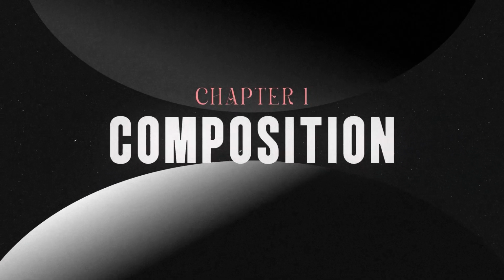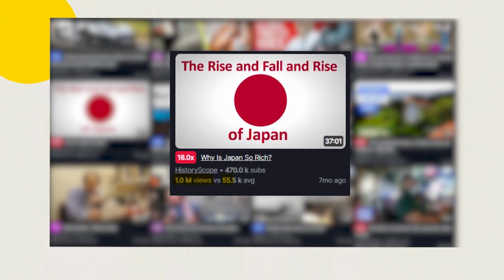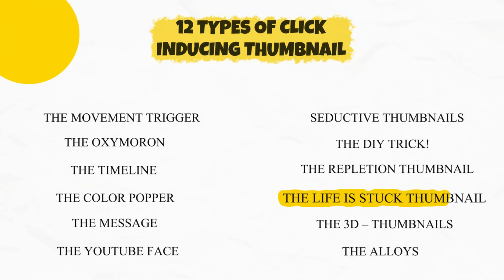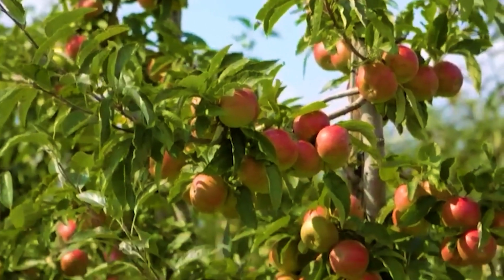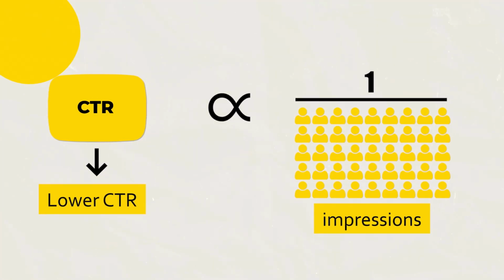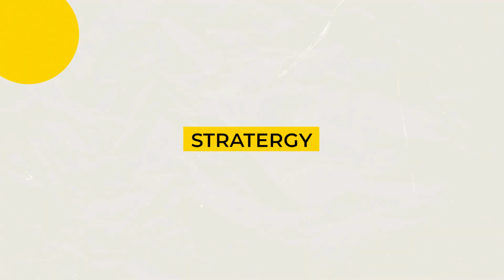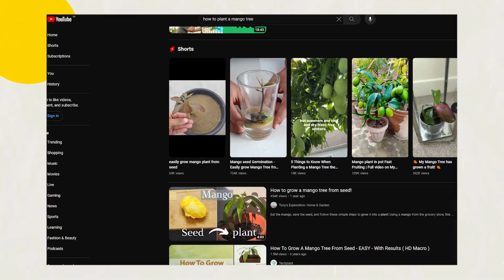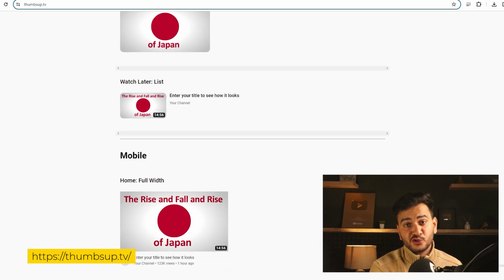Why your Youtube Thumbnails are Sh*t in 2024? [FULL THUMBNAIL GUIDE]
For an impactful and engaging video thumbnail, it’s essential to craft a design that instantly grabs attention and compels viewers to click. Your thumbnail should be a visual promise of the value your video delivers, encapsulating the essence of your content in a single, compelling image. Here are key points to consider when creating your thumbnail:

Simplicity and Clarity: The design must be simple enough to be understood at a glance yet intriguing enough to pique curiosity. Avoid clutter and focus on a single, clear message or emotion.

Visual Elements: Incorporate striking visuals that stand out. This could be a surprising image, a bold color scheme, or a dynamic composition that suggests movement or tension.

Emotional Appeal: Spark curiosity or evoke an emotional response. This could be through an expressive human face, a shocking contrast, or a visually posed question that the video promises to answer.

Text Use: If text is used, it should be minimal, readable, and directly complement the visual message. The text and imagery together should create a question in the viewer's mind that the video answers.

Brand Consistency: While striving for uniqueness, maintain a consistent element across your thumbnails to build brand recognition. This could be a color scheme, a graphic style, or a recurring motif.

Storytelling: Suggest a story or a moment just before something happens. This can create anticipation and make viewers want to find out more.

Viewer’s Perspective: Design with the viewer in mind. Your thumbnail should resonate with their interests, questions, or needs, making it irresistible to click.

Contrast and Visibility: Ensure the thumbnail is visually appealing even in small sizes. High contrast and clear, distinct elements can make it stand out in a crowded feed.

Innovation and Inspiration: Draw inspiration from successful thumbnails within your niche, but aim to outdo them with your creativity. The best thumbnails often come from a blend of proven concepts with a new twist.

Feedback and Adaptation: Use metrics and viewer feedback as indicators, but remember, the ultimate goal is engagement. A high click-through rate (CTR) is valuable only if it leads to viewers watching and appreciating your content.

Remember, the thumbnail is not just an image; it’s the first point of engagement with your audience. It needs to tell them, at a glance, why your video is exactly what they’re looking for and why they should watch it right now.